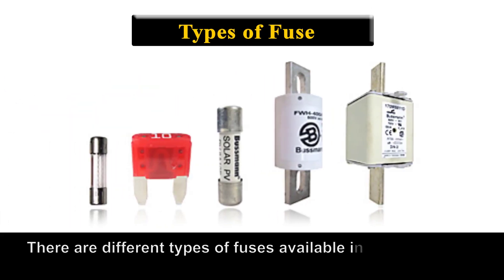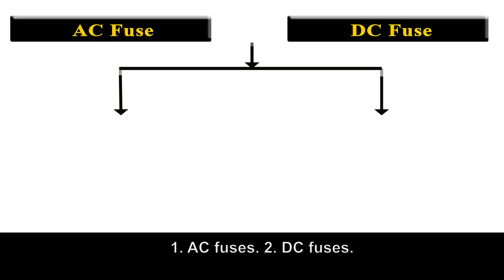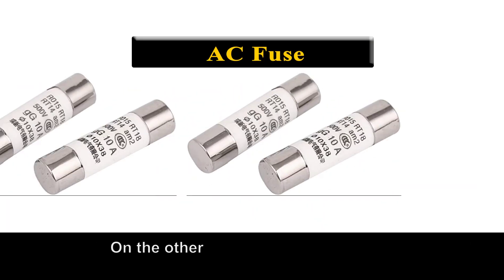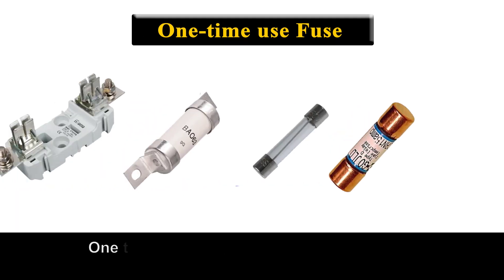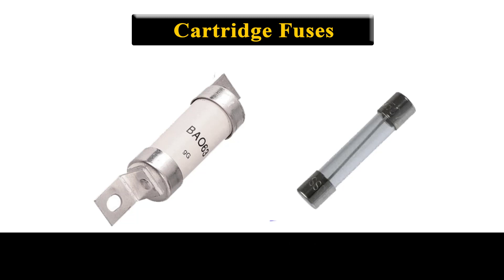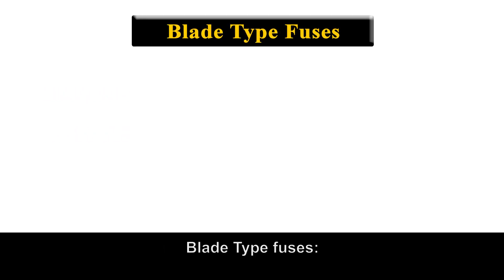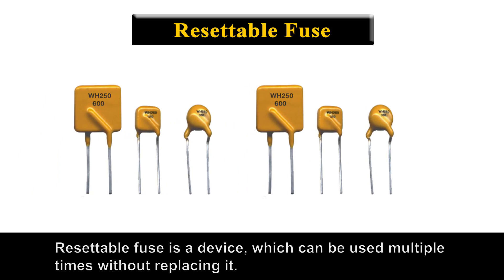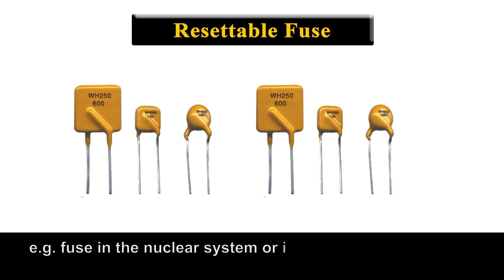Type of Fuse | Different Types of Fuse | How Many Types of Fuse | Various Types of Fuse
Type of Fuse
There are different types of fuses available in the market and they can be categories on the basis of Different aspects. Good to know: Fuses are used in AC as well as DC circuits.

In this video, I will go to show you Different Types of Fuses.

Fuses can be divided into two main categories according to the type of input supply voltage.

1. AC fuses.
2. DC fuses.